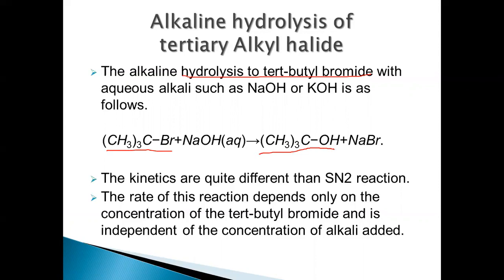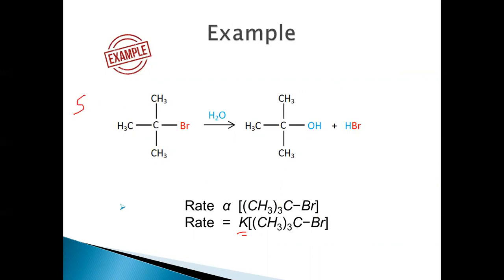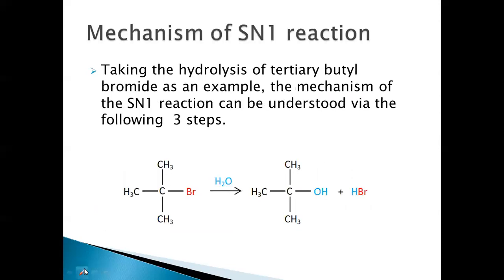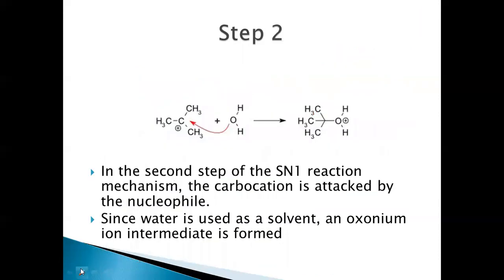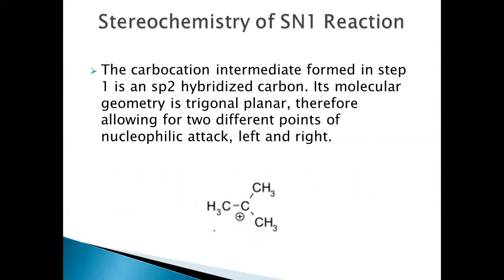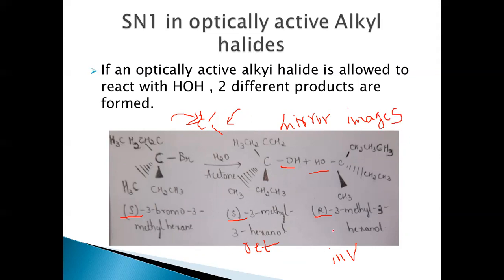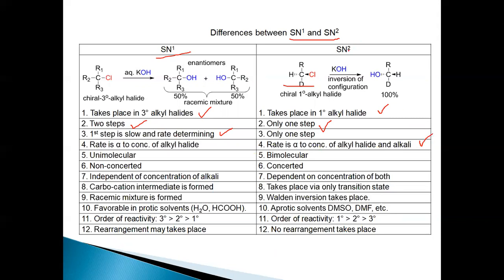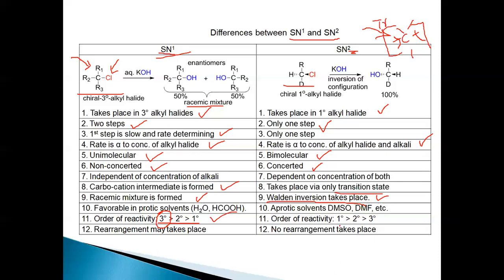Substitution Nucleophilic Unimolecular(SN1)structural theory in organic chemistry chapter 4 Degree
Substitution Nucleophilic Unimolecular
SN1
Substitution Reactions
Structural Theory in 0rganic chemistry chapter 4